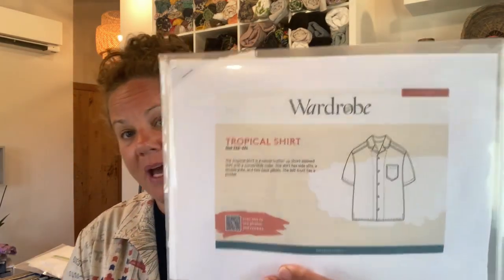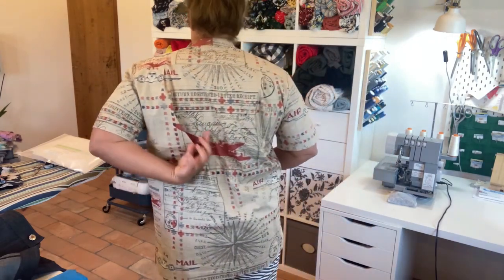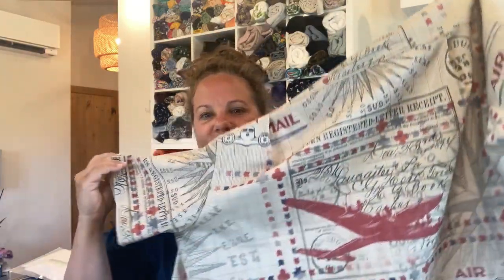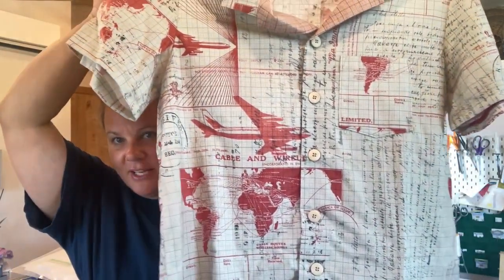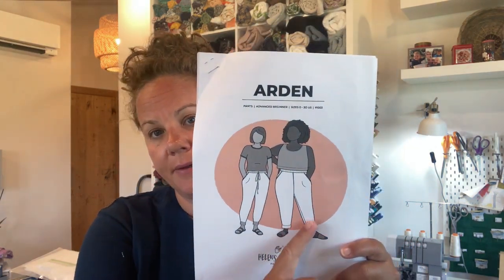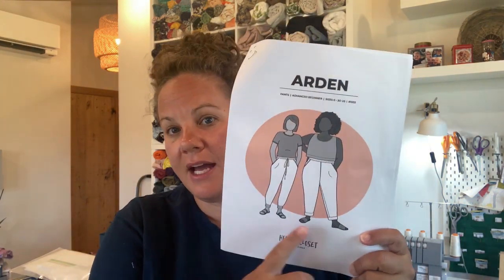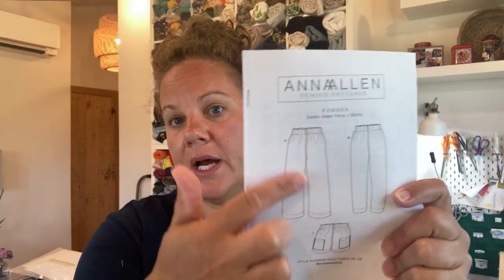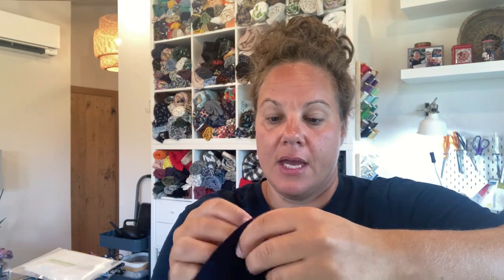fridaysews - A Week of Shirt Dramas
Thank you to Jen from @TodayInJens SewingRoom for launching this wonderful hashtag!